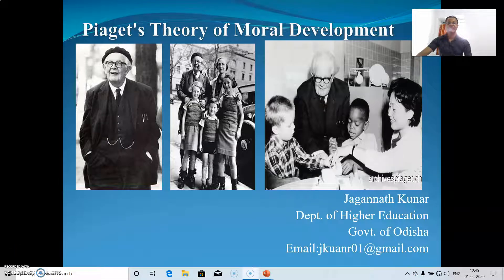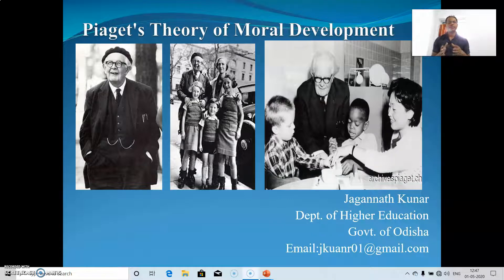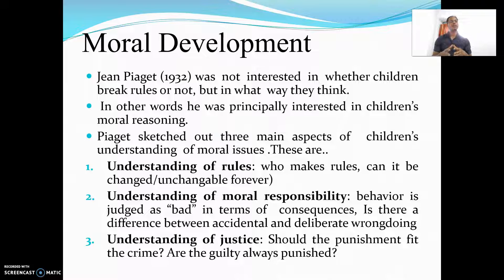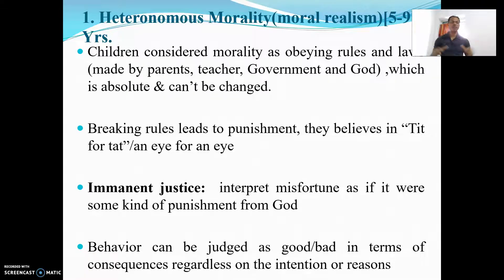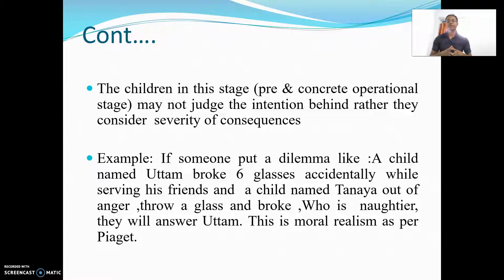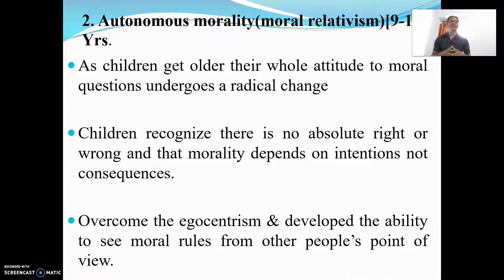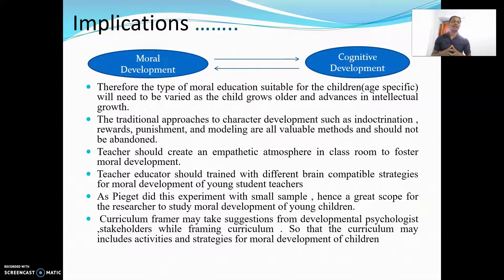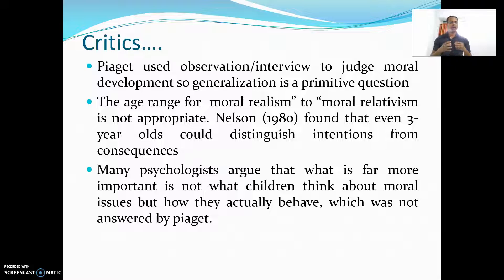Piaget's Moral Development theory & its educational implications by Jagannath Kunar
How moral development occurs :An exploratory study by Jean Piaget on moral reasoning i.e. all about Heteronomous morality ( moral realism) and Autonomous morality (moral relativism) in young children,its educational implications and criticism. Especially for NET/SLET/CTET/B.Ed./M.Ed./M.A  and entrance Aspirants..